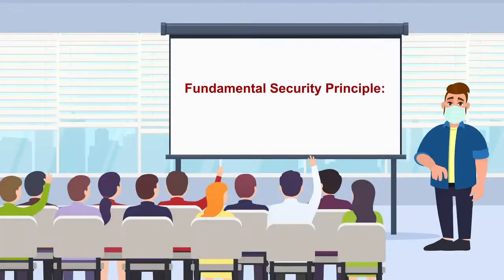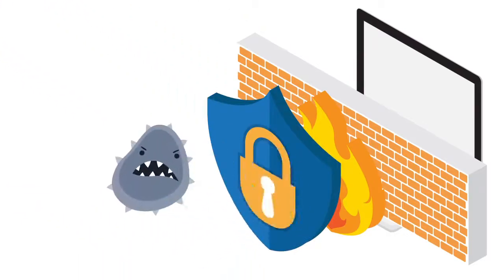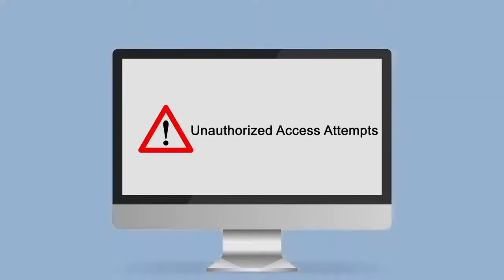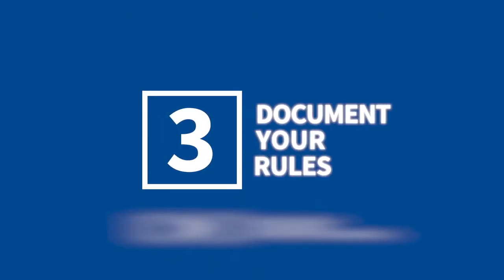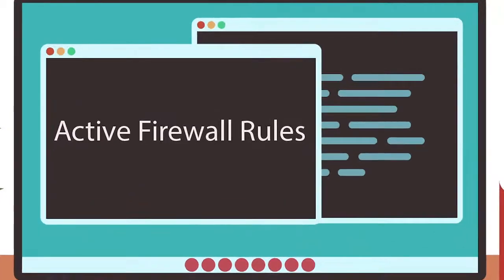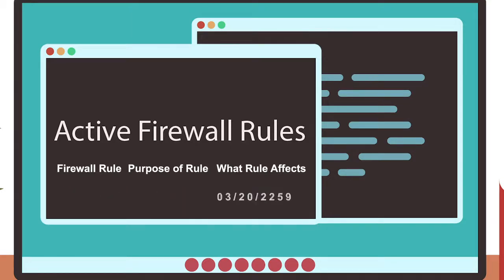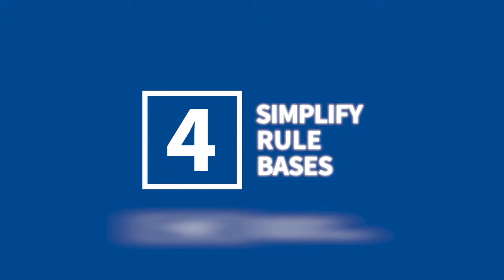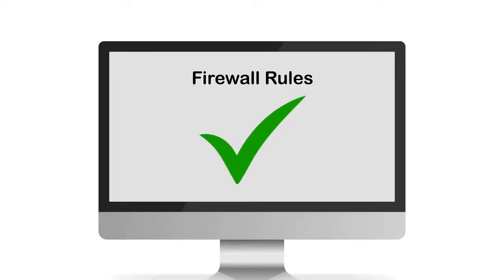30-Day Free Trial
PA Server Monitor, PA File Sight, and PA Storage Monitor all have a 30-Day free trial. Free trials allow you to test the products before purchasing licenses.